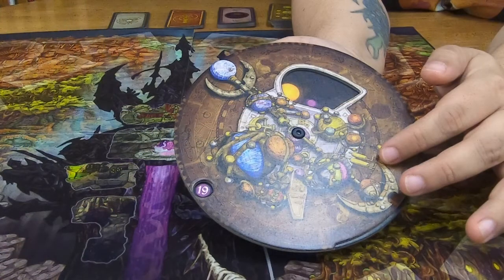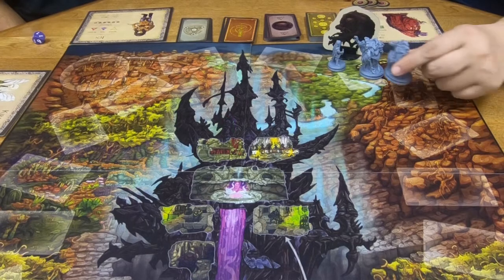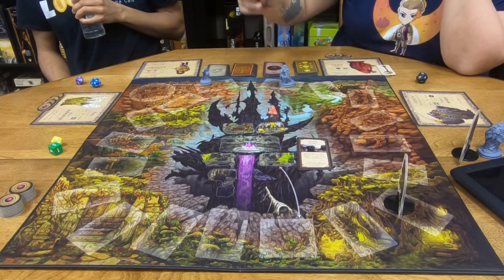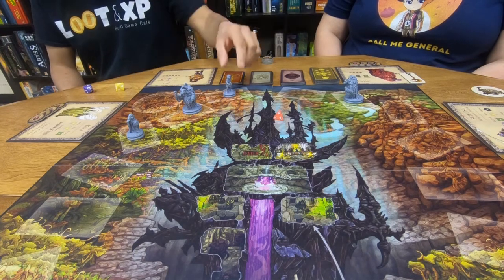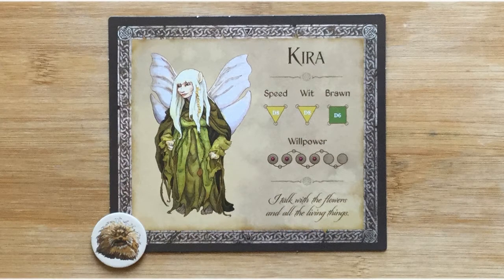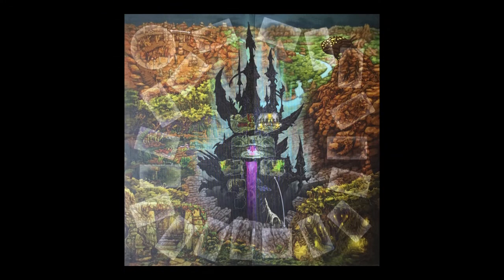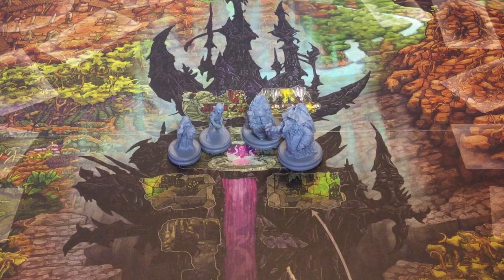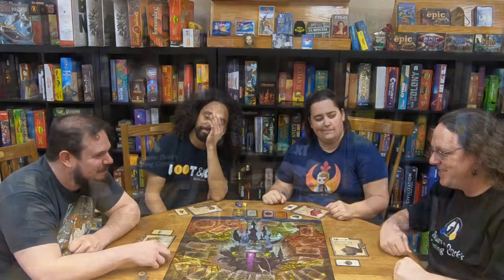How to Play: Jim Henson's The Dark Crystal Board Game - The Game Dork's Gaming Corner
The Game Dork shows you how to play Jim Henson's The Crystal Board Game from River Horse Games.

There were some audio issues that could not be corrected with a reshoot, so some of the speech may sound a little odd in a couple of places. Please forgive the issues.

This video was made in conjunction with Loot & XP, the game hub of Norman.